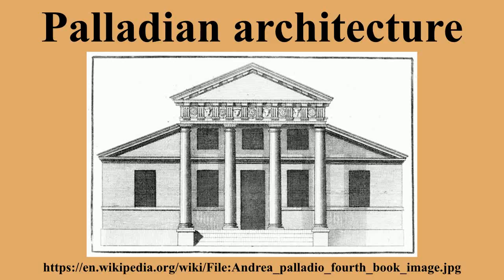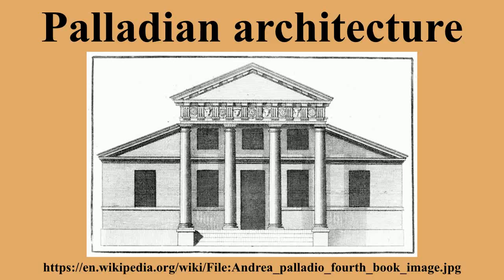Palladian architecture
Ad-free videos.

Palladian architecture is a European style of architecture derived from and inspired by the designs of the Venetian architect Andrea Palladio .That which is recognised as Palladian architecture today is an evolution of Palladio's original concepts.Palladio's work was strongly based on the symmetry, perspective and values of the formal classical temple architecture of the Ancient Greeks and Romans.From the 17th century Palladio's interpretation of this classical architecture was adapted as the style known as Palladianism.

---Image-Copyright-and-Permission---
---Image-Copyright-and-Permission---